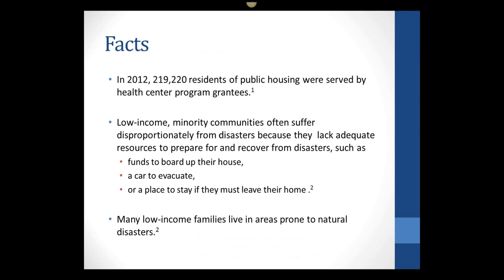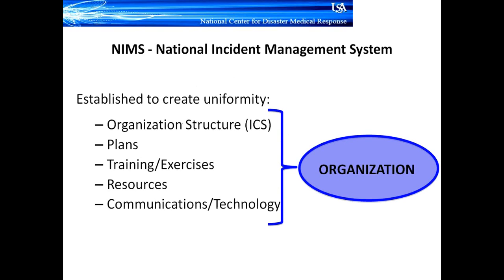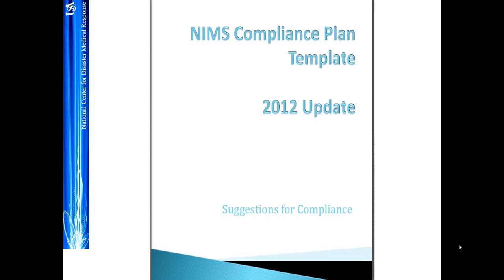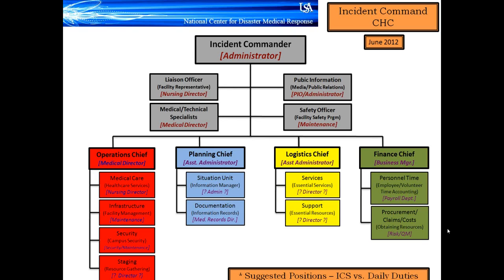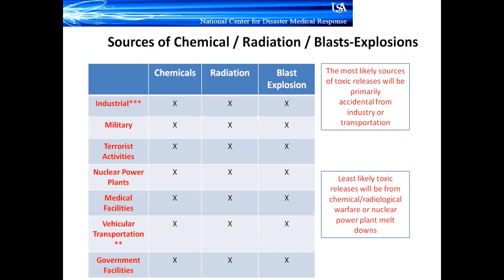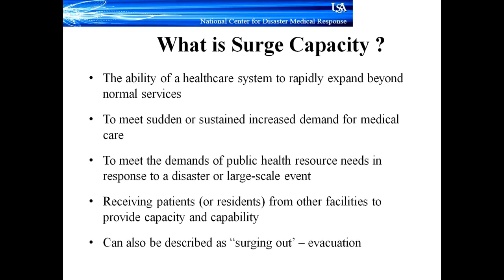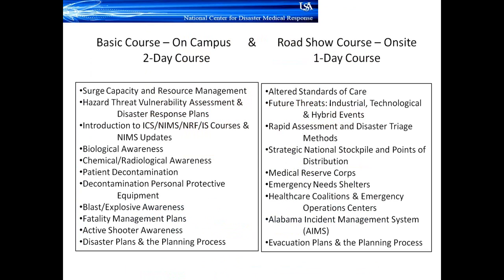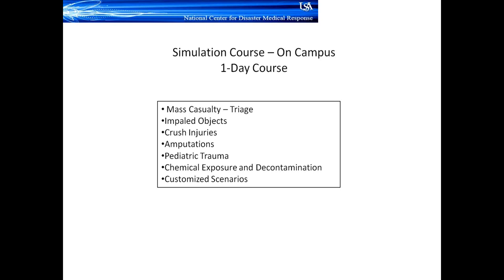Emergency Preparedness in Health Center Programs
Natural and man-made hazards along with poor planning can cause disasters. Health Center programs are not only subject to the impact of these natural or man-made hazards, but often find themselves poorly prepared to respond or recover from these events. In addition Health Center programs, particularly those in inner cities or in public housing projects, may find themselves outside the information and response loop from local, county, regional, state and national responders. Health Center programs are often in need of support during times of disasters. These programs are also a key valued stakeholder in managing surge capacity and patient overflow from other hospital and urgent care center providers. The purpose of this presentation is to create awareness of the need for Health Center programs to develop adequate and effective emergency response plans. These plans should provide the platform for Health Center programs to move from reliance to resilience.